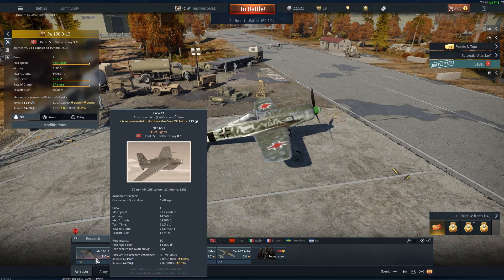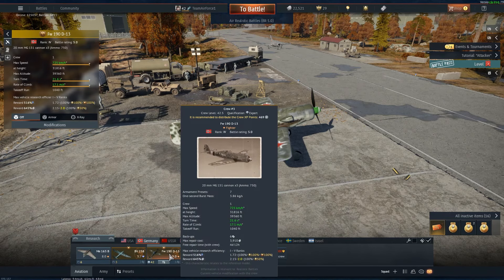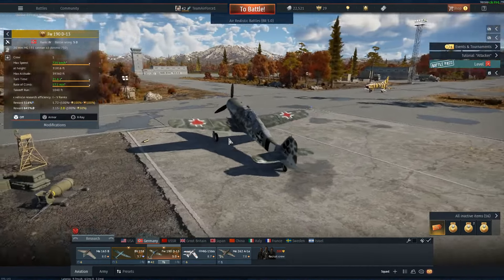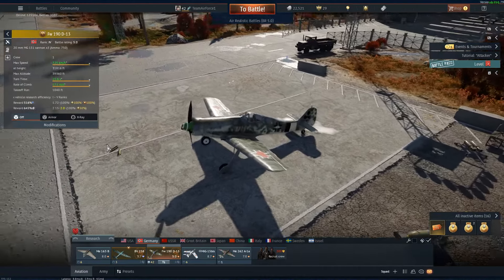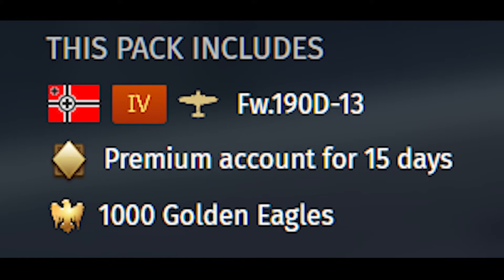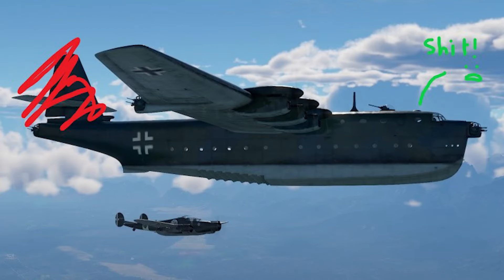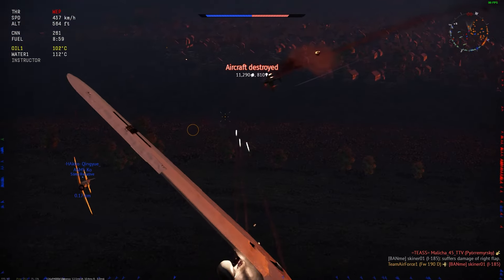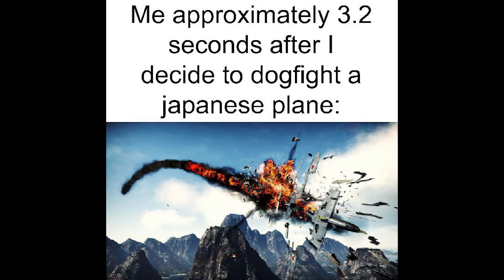How to easily grind to Jets as Germany - War Thunder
This is how I grinded to jets as Germany in War Thunder in under two weeks.
Different type of video to my first edit, but getting back into the game so there will be more.
Comment other planes to try.